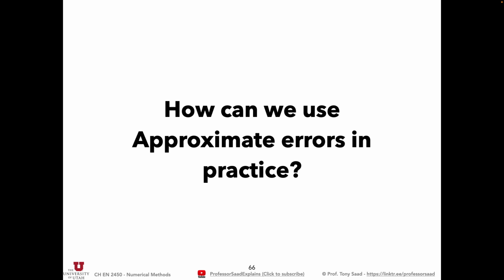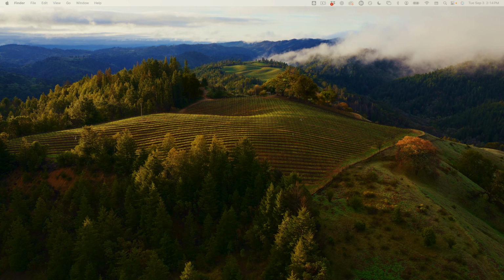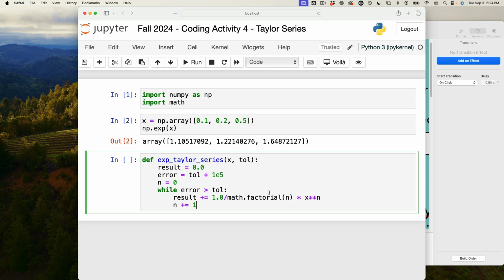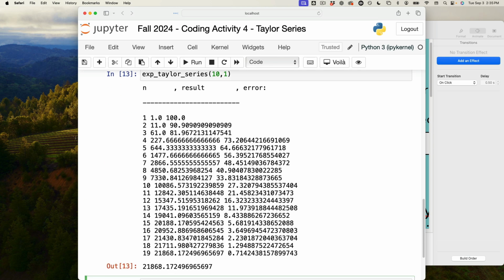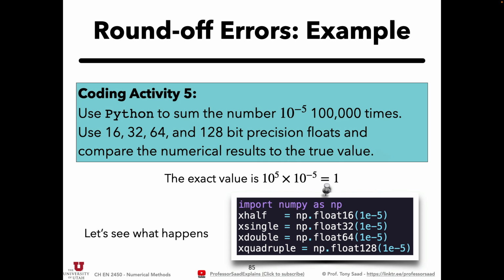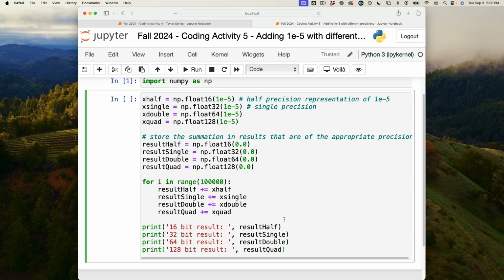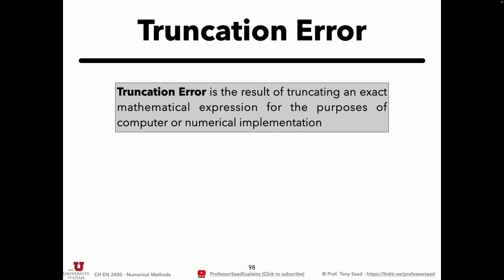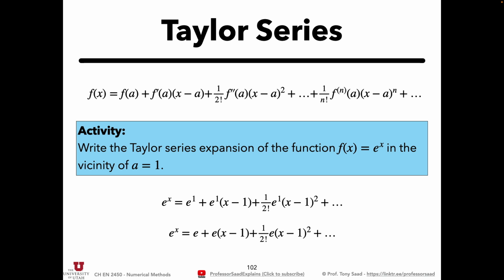Lecture 05 - Errors 3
Continue discussion on error analysis. More Python examples. Taylor series and relative approximate error and when to stop.